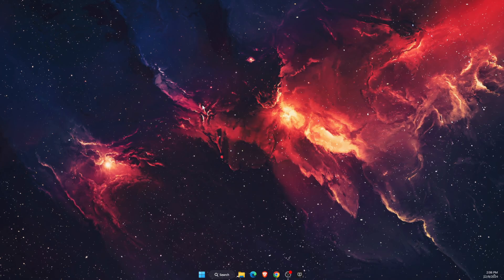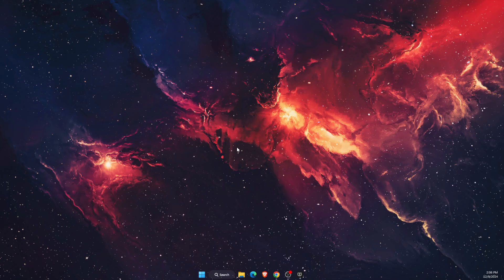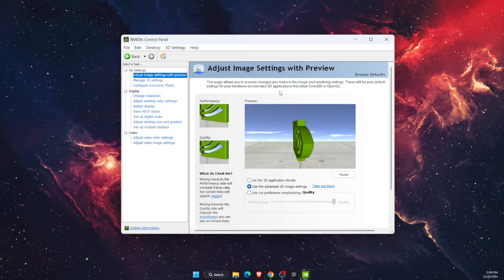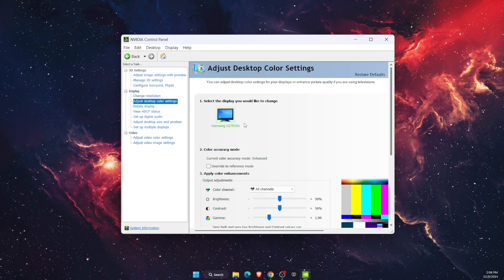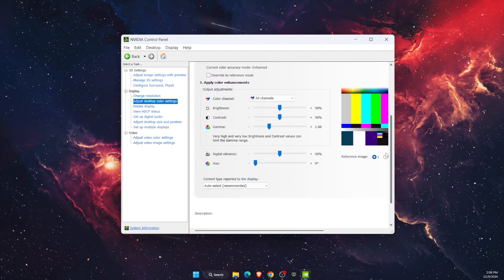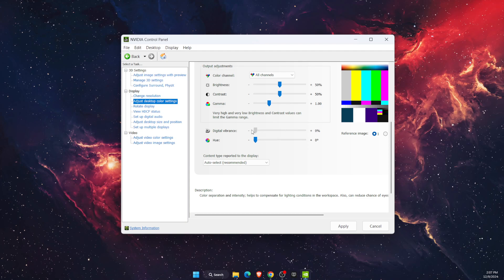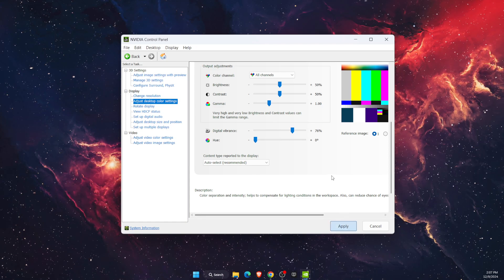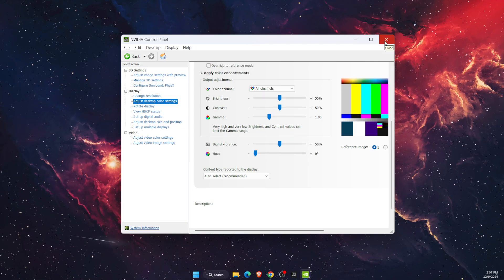How To Change Digital Vibrance On Nvidia Control Panel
In this video I show you How To Change Digital Vibrance On Nvidia Control Panel!